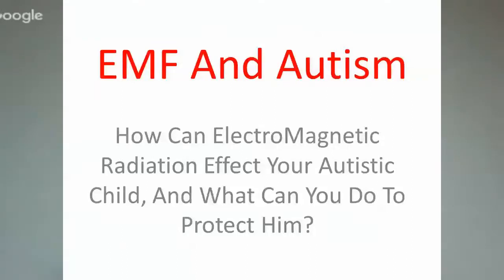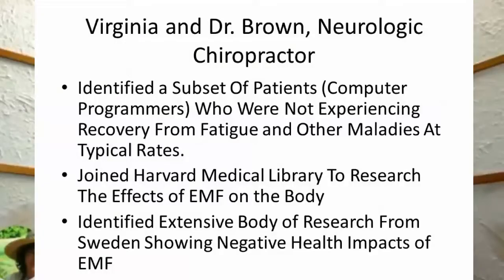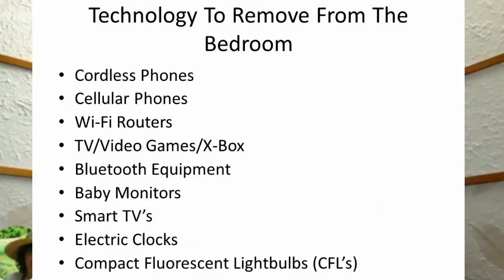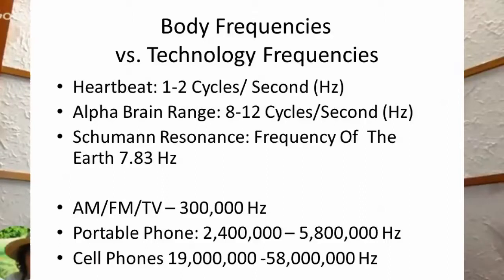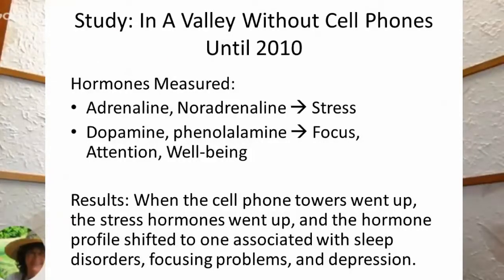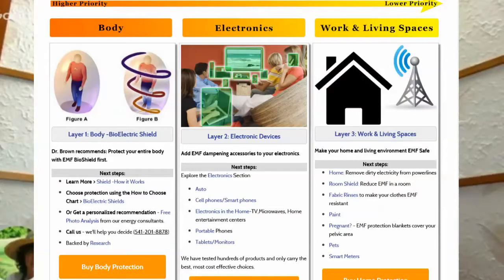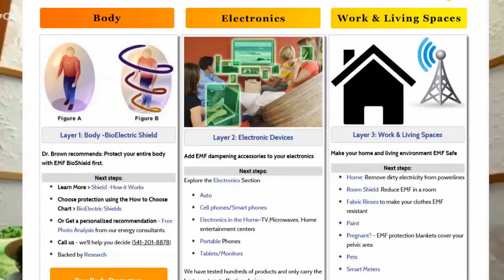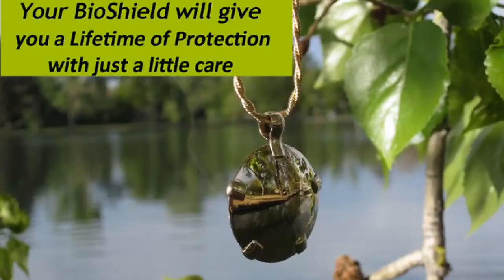EMF and Autism: How To Protect Yourself From Electromagnetic Radiation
Presents: EMF AND AUTISM - Full Interview

If you have heard about the dangers of EMF or EMR (also known as ElectroMagnetic Radiation), you are not alone.  A growing segment of the population is concerned about the effects, Smart Meters, Wi-Fi, Cell Phones, Portable Phones, and Electric Radiation may have on our electric bodies.

An increasing percentage of the population is becoming elctro-sensitive, and certain individuals, especially those who are pregnant, or who suffer from chronic diseases, such as autism or other auto-immune disorders, may suffer especially deleterious effects.

Join us as Emily, an autism mom from NaturalHealthForLife.com interviews Virginia Brown, of BioElectricShield.com.  Hear about Emily's son and his autism recovery story, as well as learn about what she is doing to protect  her son, herself, and her family from the effects of EMF's.

If you would like to contact Virginia to discuss EMF protection, her phone number is:

References Mentioned In The Video:

1) The WHO (World Health Organization) has recommended ElectroMagnetic Radiation for inclusion as a Level 2B (Possible) Carcinogen, in the same category as DDT and lead.

2) The Dangers of EMFs + Pregnancy - Dr. Klinghardt - Lyme induced autism (page 50 EMF autism, pregnancy)

An article on Mercola.com, the number one natural health website in the world, Dr. Mercola interviews Dr. Klinghardt and suggests that reducing EMF burden as one of the Top 3 things that any parent should do after an autism diagnosis for their child.

4) The Body Electric By Robert Becker